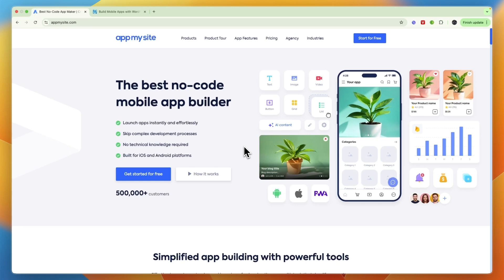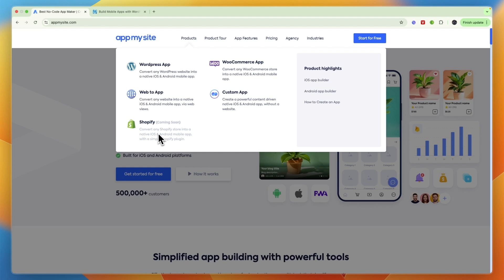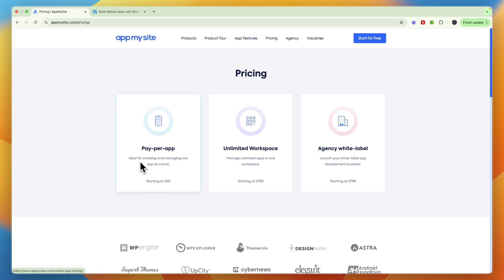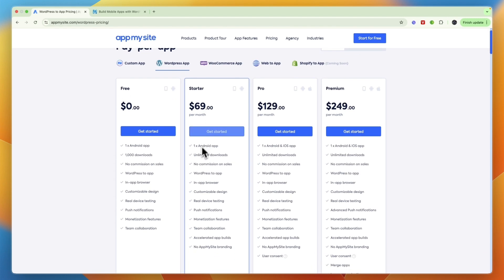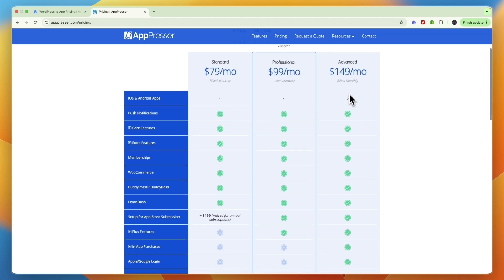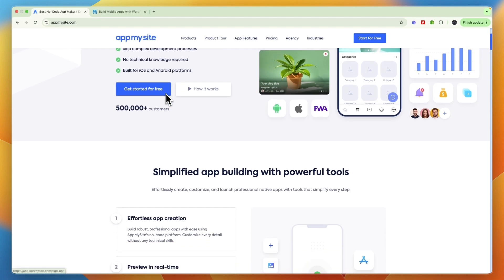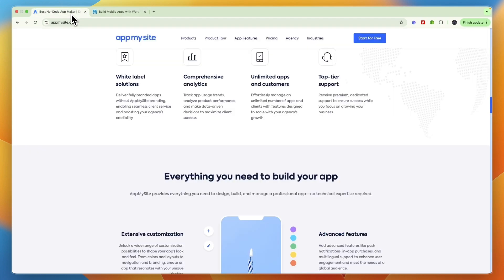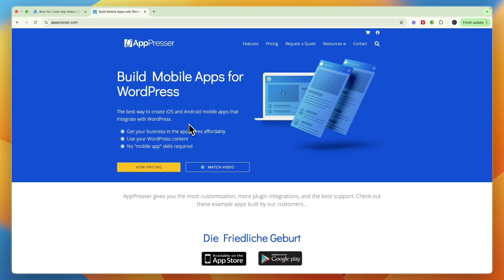AppMySite vs AppPresser (2026) | Which One is Better?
In this video I'll compare AppMySite vs AppPresser.